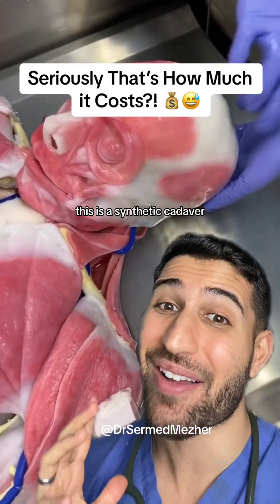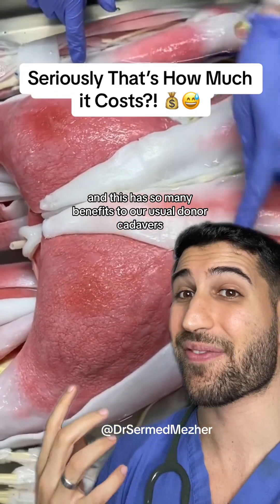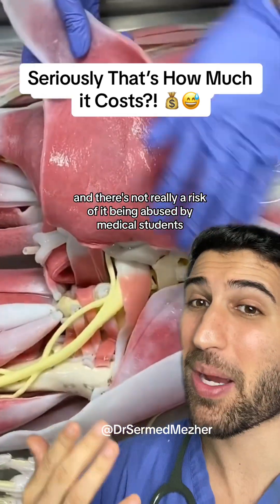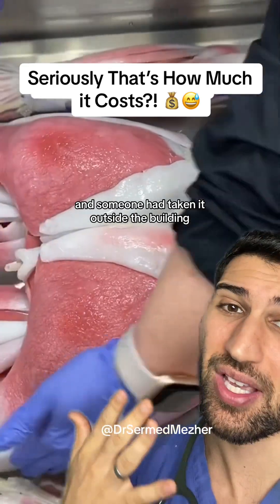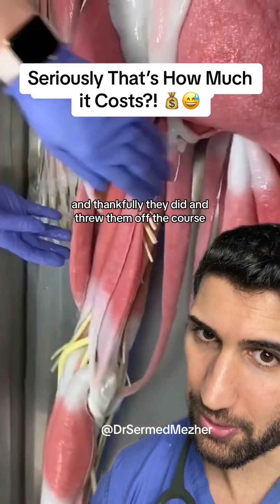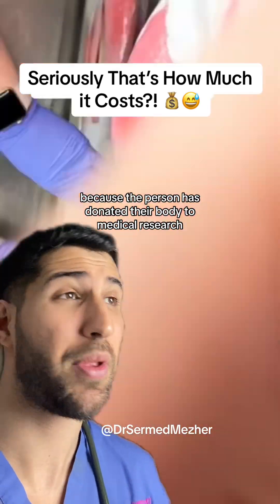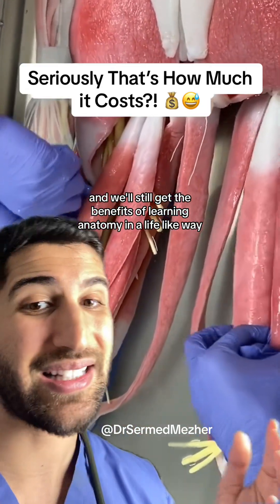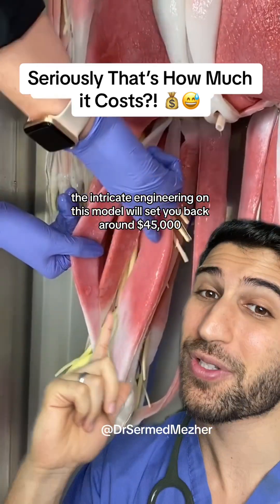This One Synthetic Cadaver is the Future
This One Synthetic Cadaver is the Future anatomy. Learning anatomy on a lifelike cadaver is an indispensable aspect of medical education, offering students a unique opportunity to bridge theoretical knowledge with real-world application. Cadaveric dissection provides an immersive, hands-on experience that textbooks or digital simulations cannot fully replicate. Interacting with a cadaver allows medical students to explore the intricacies of human anatomy in three dimensions, fostering a deep understanding of the spatial relationships between structures. It provides invaluable insights into the variability and complexity of the human body, preparing students for the diversity they will encounter in clinical practice. Moreover, the emotional and psychological aspects of working with a cadaver contribute to the development of professionalism, empathy, and respect for the human body. This tangible experience enhances the student's ability to correlate anatomy with clinical scenarios, ultimately improving diagnostic and procedural skills. In essence, learning anatomy on a lifelike cadaver is a cornerstone of medical education, shaping competent and compassionate healthcare professionals.